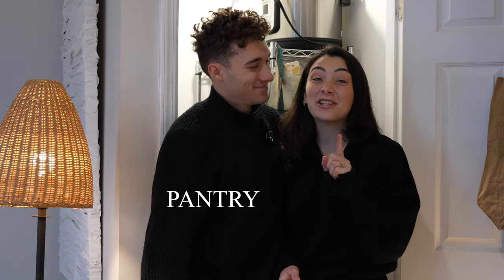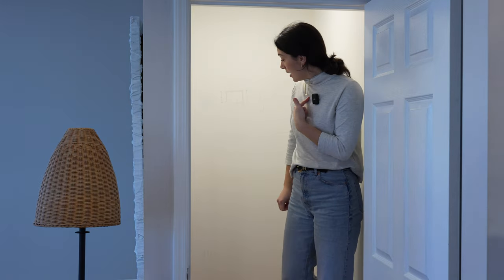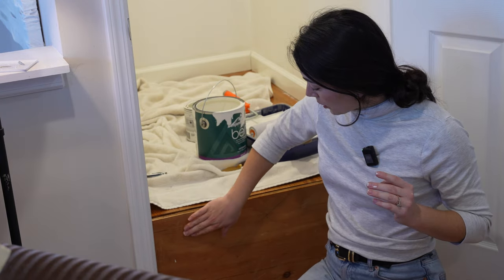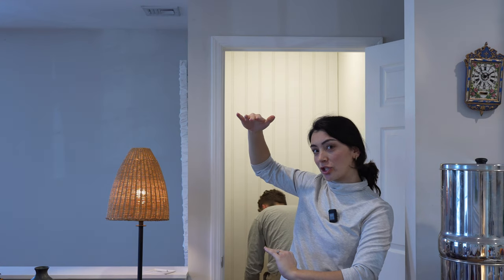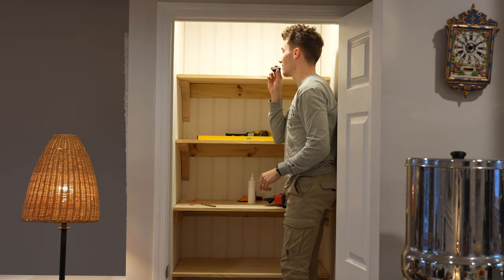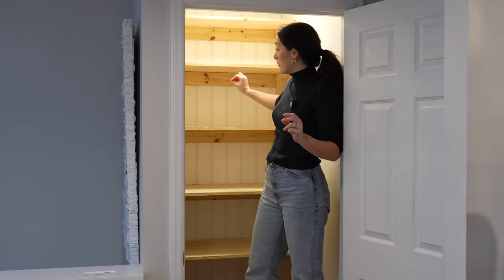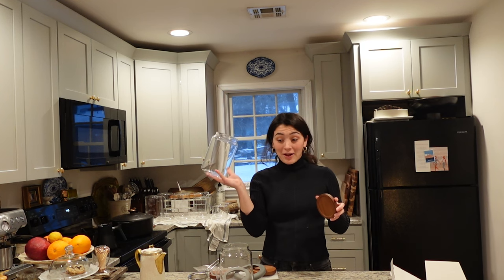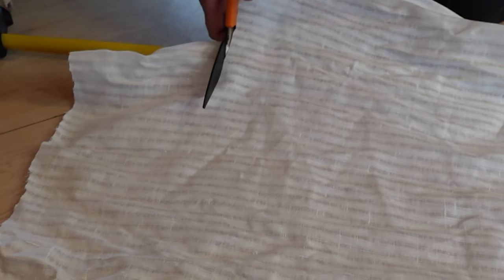DIY PANTRY MAKEOVER | Budget Friendly Pantry | Pantry Renovation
Come along as we makeover our pantry!! Some people think putting any money into your rentals is a waste - we disagree. We’re not saying to dump thousands of dollars into renovating the kitchen in your rental apartment that you’ll be in for two more years, but a couple hundreds dollars to transform a space you use EVERY DAY that’s going to lower your stress levels, make cooking more enjoyable (which will in turn keep you from wanting to order take out and end up saving you money in the long run) while also adding beauty & joy to your every day… that’s worth it. All of our supplies are listed below. We hope this gives you a good starting place for your pantry makeover!

TOOLS/SUPPLIES WE USED:
Nail Gun
Chop Saw (For cutting the shelves, but you can also use the circular saw for this)
Circular Saw
Hammer
Drill
Wood Glue
Paint Roller & Brush
Tape Measure
Pencil
Level
Stud Finder

PAINT COLOR: Swiss coffee by Benjamin Moore

Cleats: We used scrap wood we had in our attic for the cleats that the shelves rest on - they were 1”X4” boards.

Mesh Produce Bags
Large Glass Canister Set
Medium Glass Canister Set
Small Glass Canister Set

All of the decorative accents were vintage pieces we have found on our thrifting & antiquing adventures. Head over to our SHOP to find some treasures for yourself! shoptezori.com